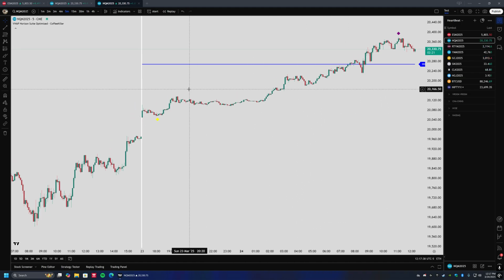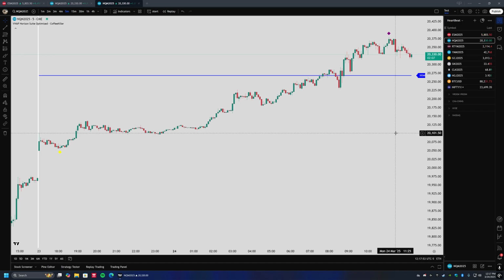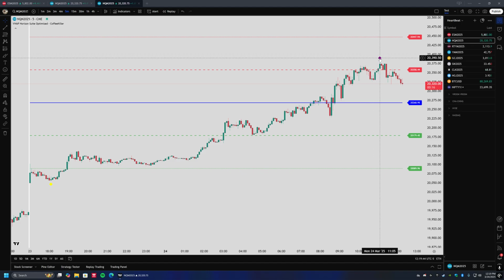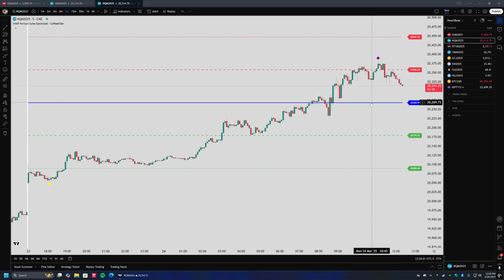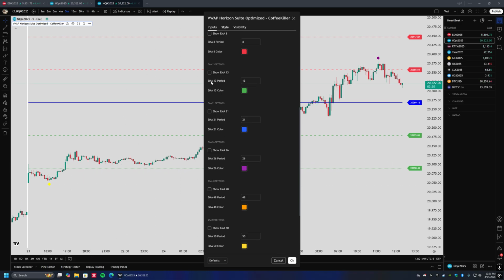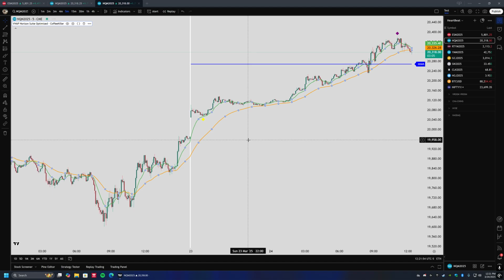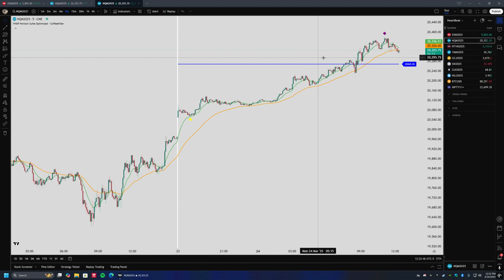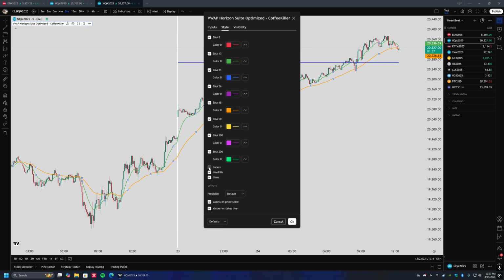VWAP Horizon Suite Optimized